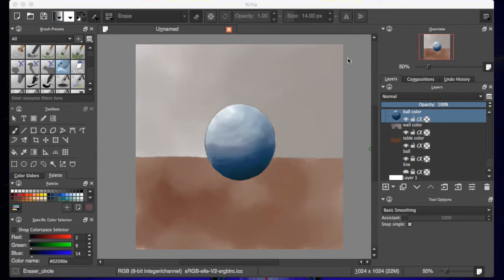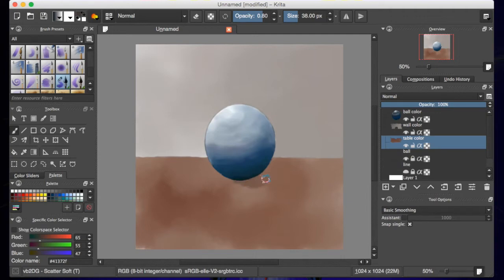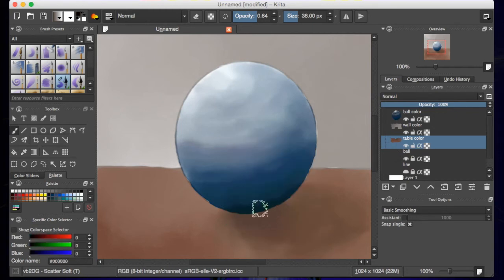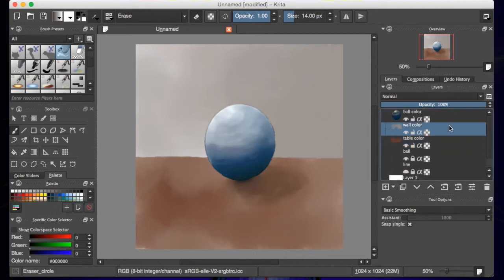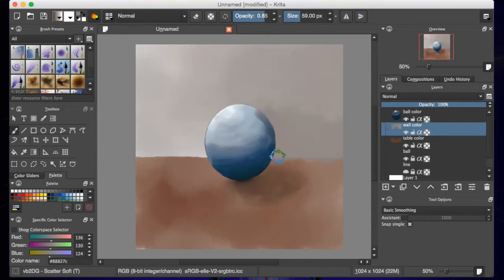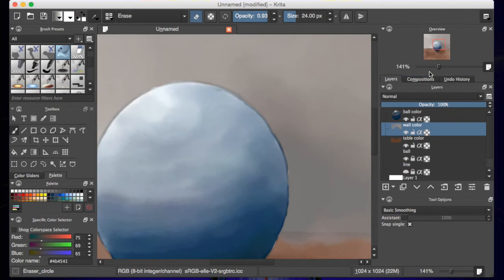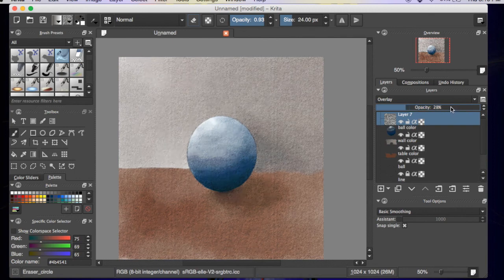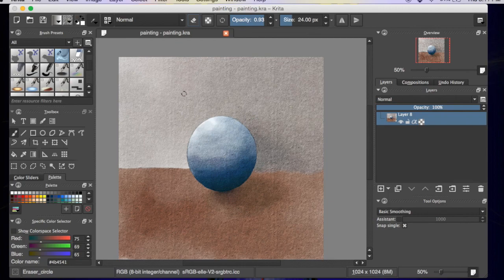Digital Painting and Krita part 2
In this video I show step by step how I approach learning a new medium in this case painting digitally with Krita.  Specifically demonstrate how to draw a sphere and add value to create depth.  This is part 2 of 2.